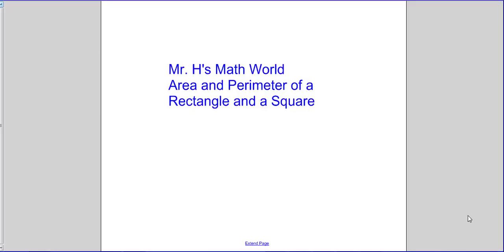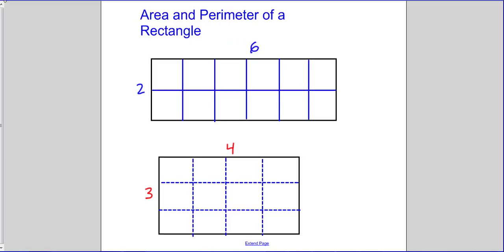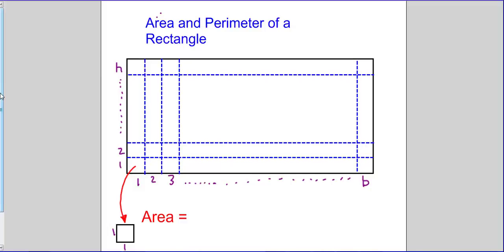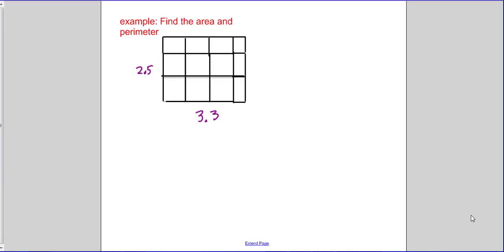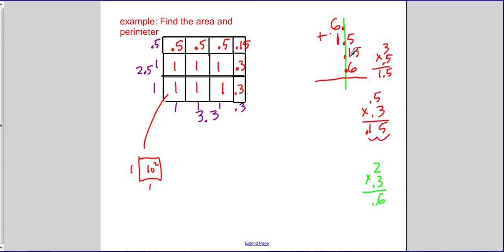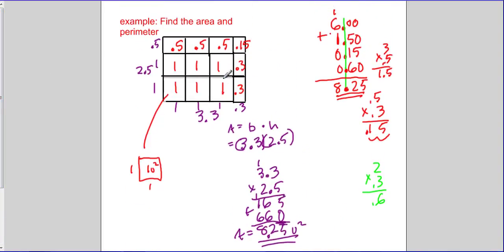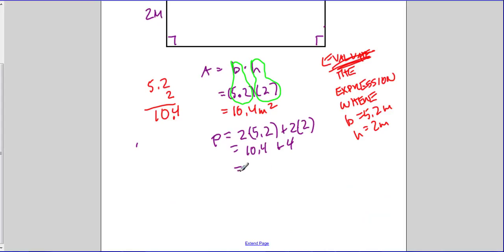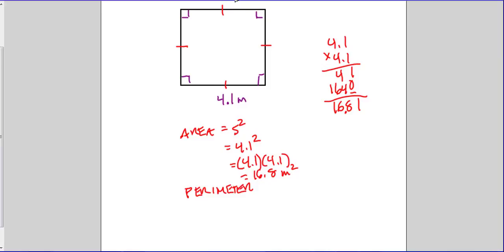Area and Perimeter of a Rectangle and a Square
This video derives the formulas for the area and perimeter of a rectangle and a square and does a few calculations using these formulas.